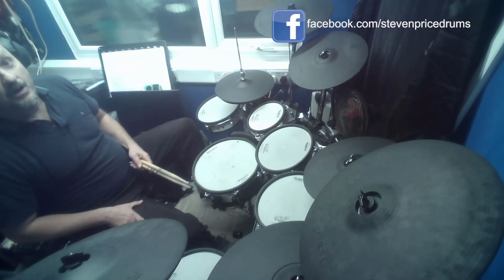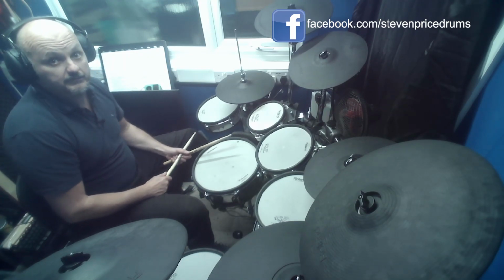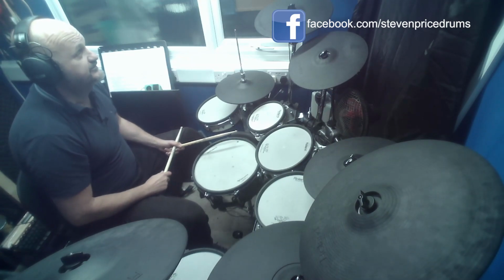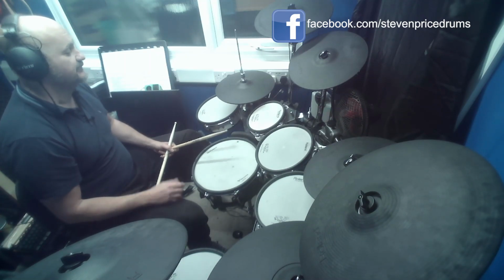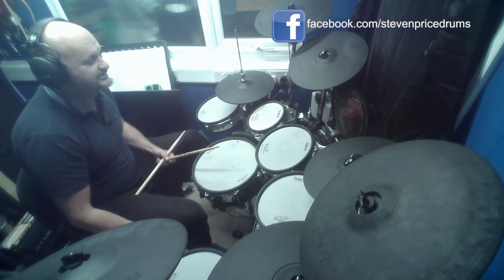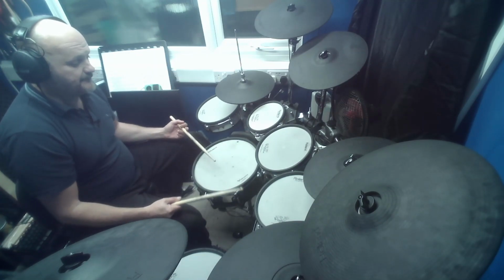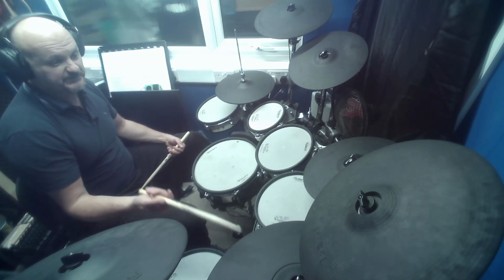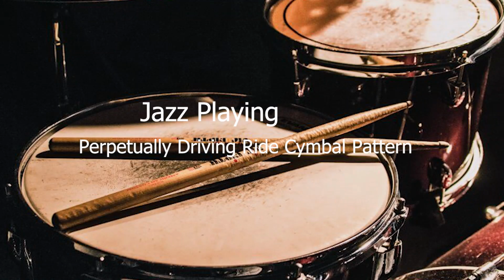5 Minute Lesson - Coordination 101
A series of exercises to improve coordination.